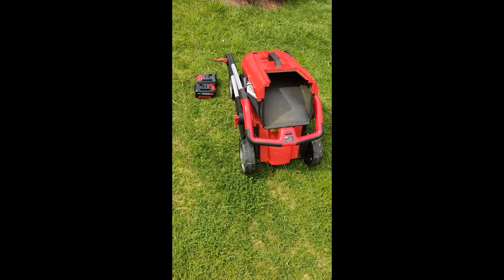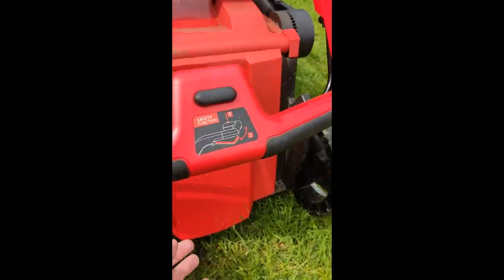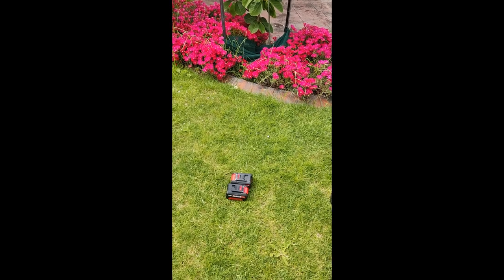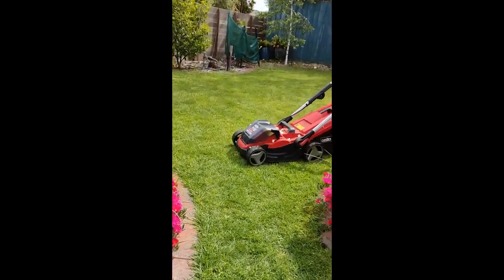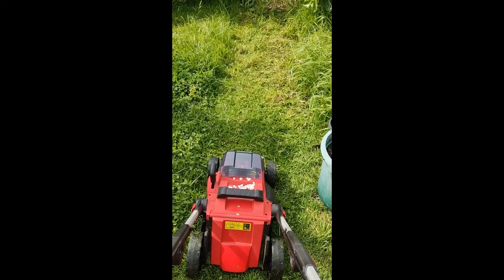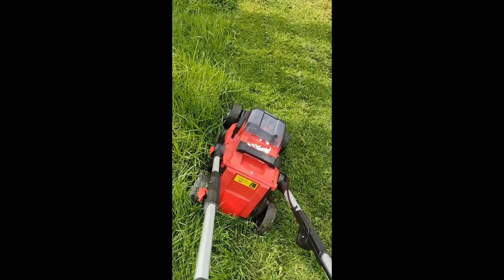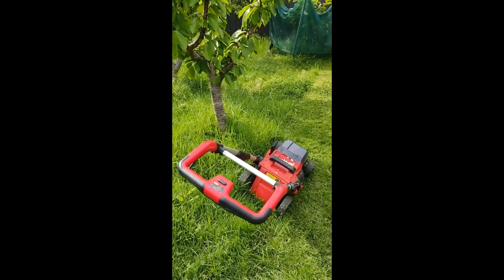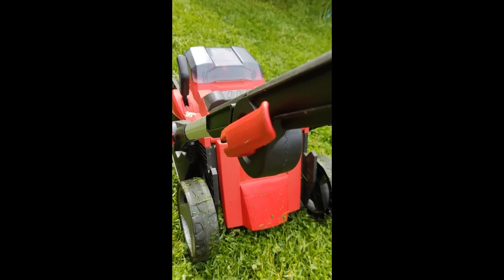Ozito PXLMK 4182 lawn mower review - 1 year on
About a year on from unboxing as a new unit, I'm reasonably happy with for the price paid and knowing its not top of the range unit so expected limitations. The video shows how it performs when pushing through longer grass: so long as you have the height setting right, it does ok. An issue developing with the plastic chassis deforming a little, but I will see how that plays out. It would be good if Ozito had a better option to allow mowing with out the catcher  - it currently gets a little jammed because the grass cant easily get fly out, when the basket isn't locked in. For what its worth, I'm still pretty happy with it, but wonder if will last a full 5 year life cycle.